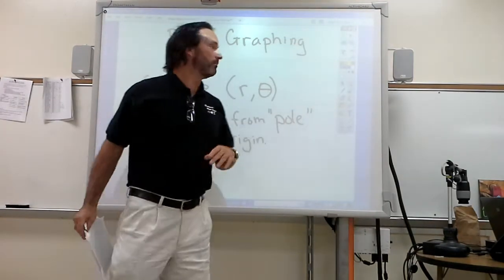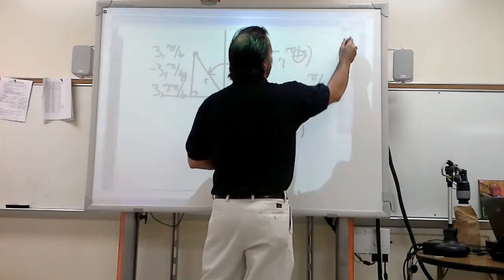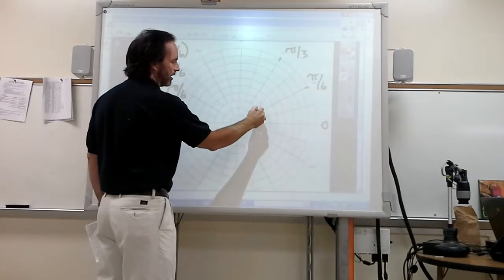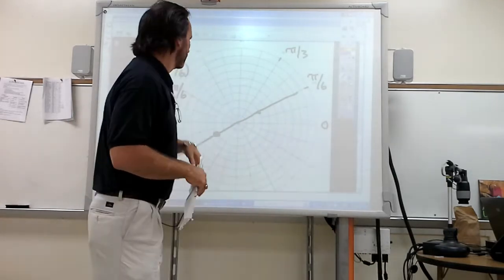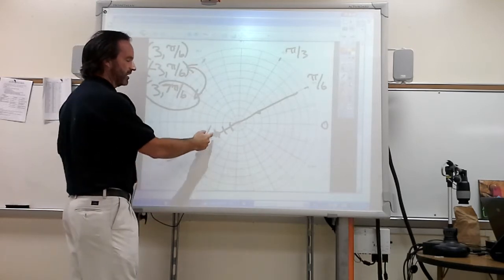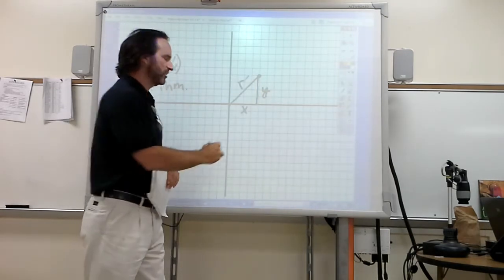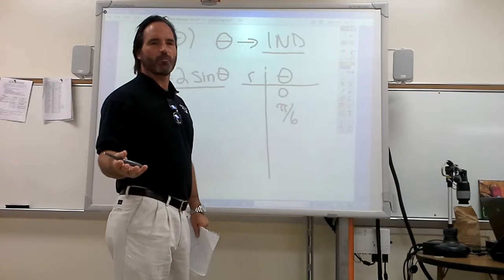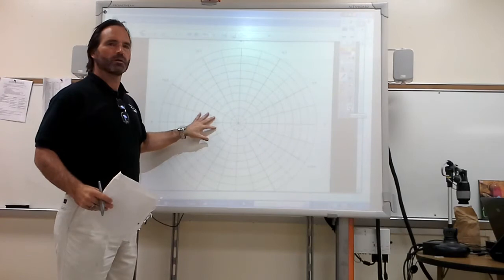Video 10-14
Polar Coordinates